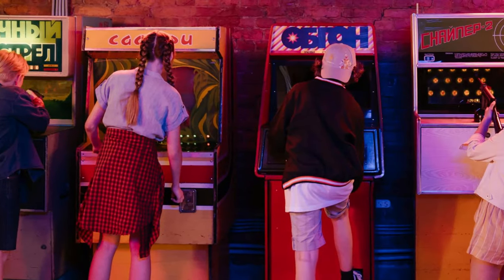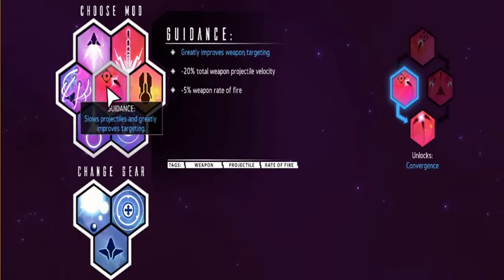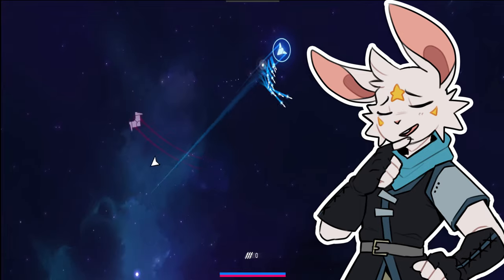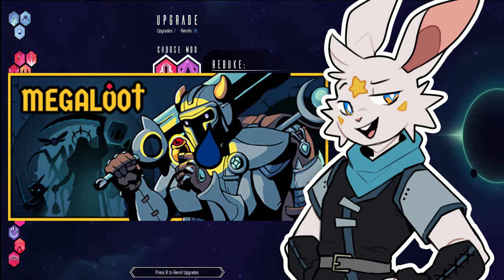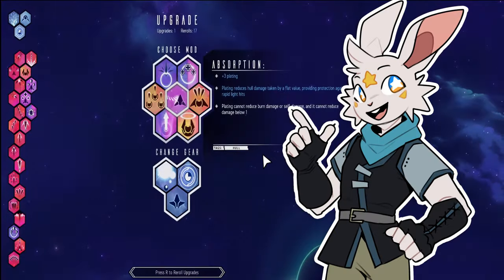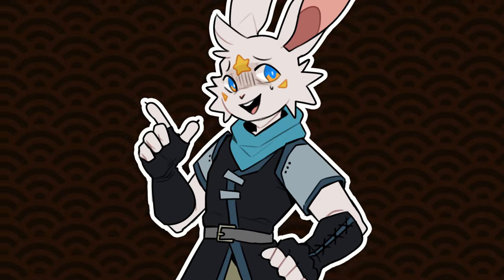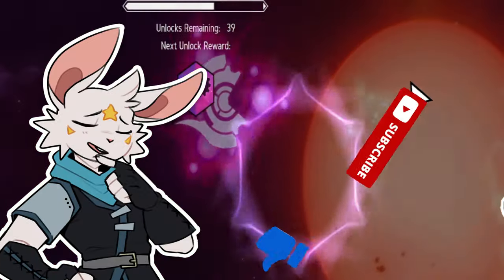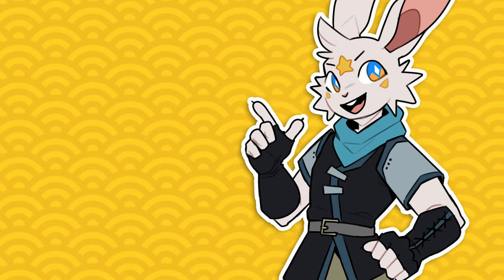Is Nova Drift REALLY Worth Your Time? My Insights Before You Buy!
My honest review, on Nova Drift an arcade styled roguelike exploring the overall experience! To find out if it's the game for you!

Want to learn more about *Nova Drift*?